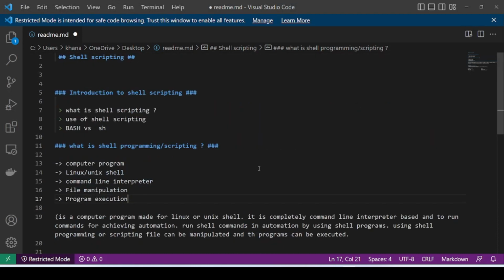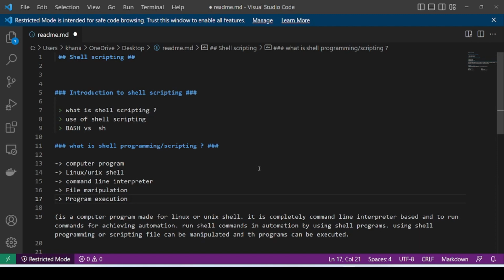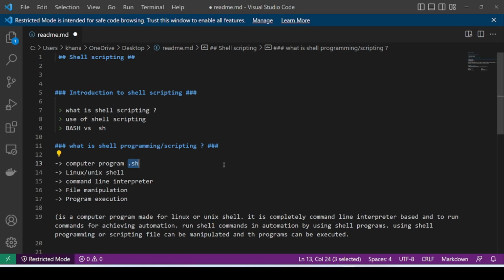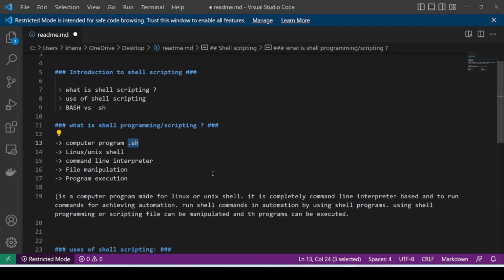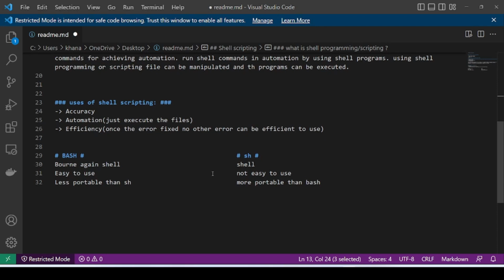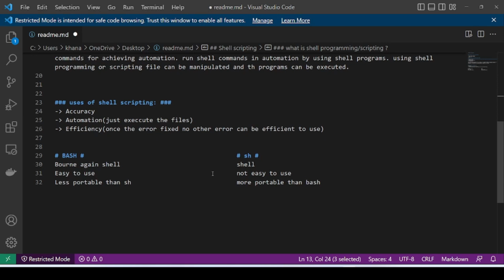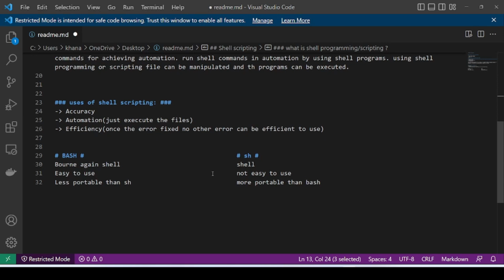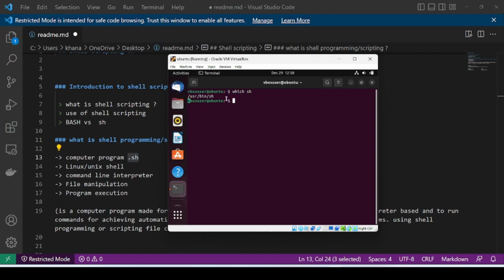What is Shell and its Uses | Shell Scripting Explained | Linux | Bash Scripting | Latest Video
Shell scripting is a way to automate tasks in a Unix-based operating system, such as Linux or macOS. A shell script is a text file that contains a series of shell commands, and is executed by the shell interpreter. Shell scripts are commonly used to automate tasks that are frequently executed or to create simple programs.

To create a shell script, you can use a text editor to write the commands that you want to execute. The first line of the script should specify the shell interpreter that you want to use to run the script, such as bash or sh. For example:

Copy code
#!/bin/bash
Then, you can add the commands that you want to execute, one per line. For example:

Copy code
#!/bin/bash

To make the script executable, you need to set the correct permissions using the chmod command. For example:

Copy code
chmod +x myscript
You can then run the script by typing its name at the command prompt:

Copy code
./myscript
Shell scripts can include a wide variety of commands, such as cd to change the current directory, echo to print messages to the screen, and mkdir to create directories. You can also use variables and control structures, such as if statements and for loops, to create more complex scripts.